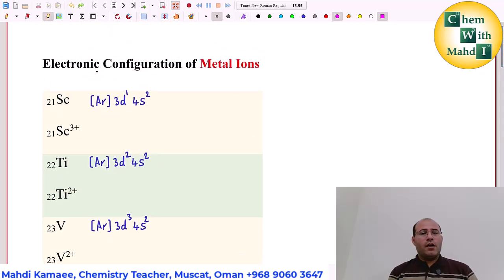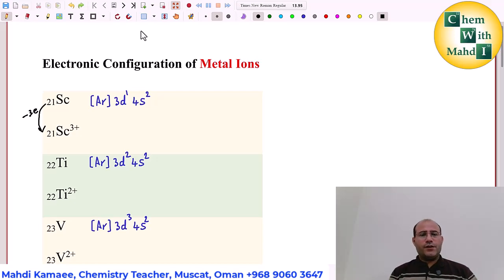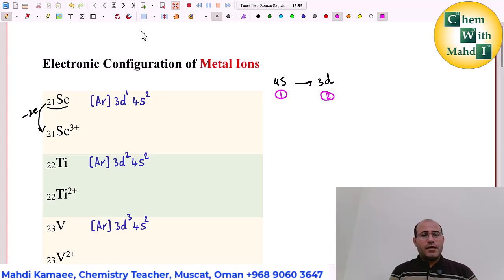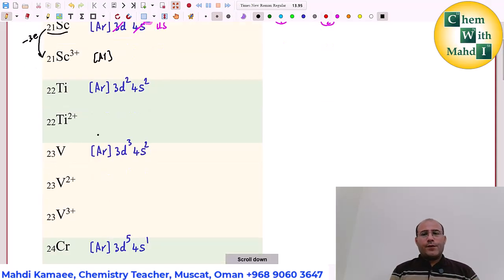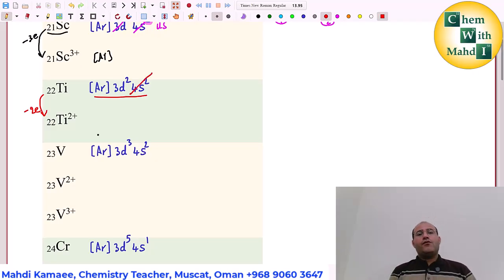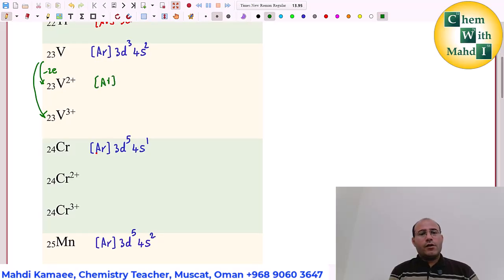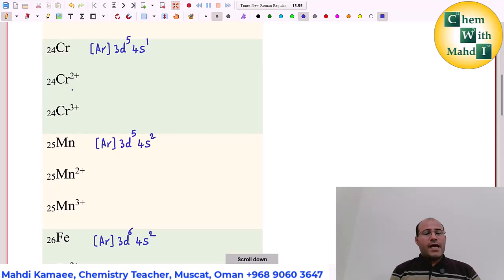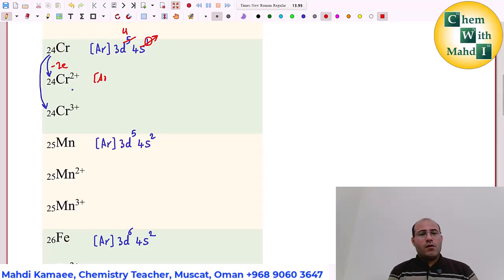How to Write Electronic Configuration of metal ions (Part 3) | Oman Bilingual Chemistry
Welcome to Chem with Mahdi 🧪👋

In this video, I teach you how to write the electronic configuration of metal ions. We will go step by step so you can understand the rules and apply them correctly in your exams.

I’m Mahdi Kamaee, a passionate Chemistry Teacher based in Muscat, Oman, and on this channel I help students understand chemistry in a clear, simple, and engaging way.